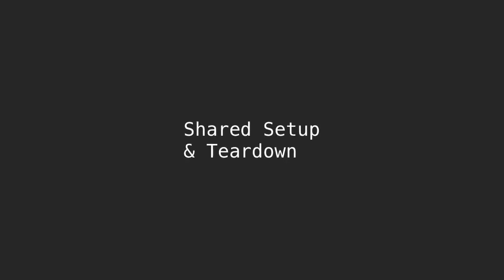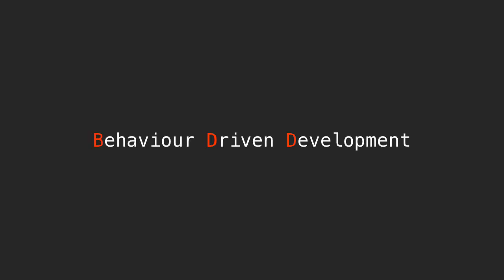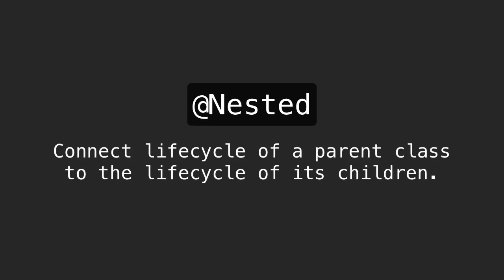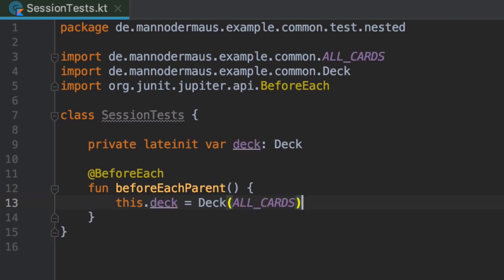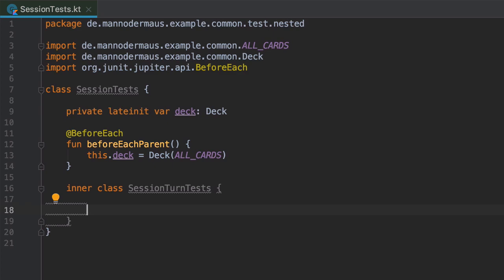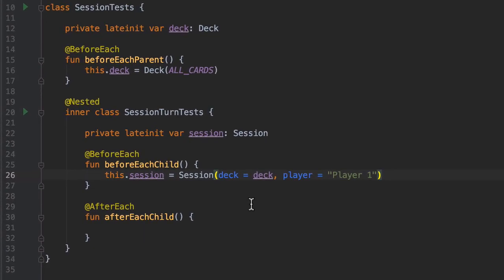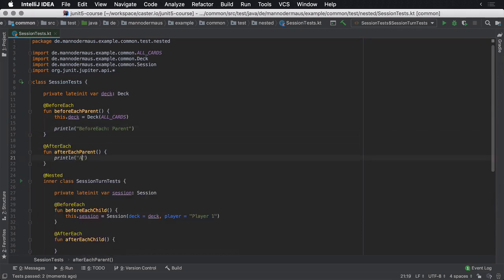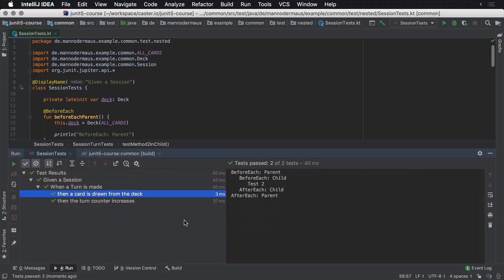Test Structures in JUnit 5